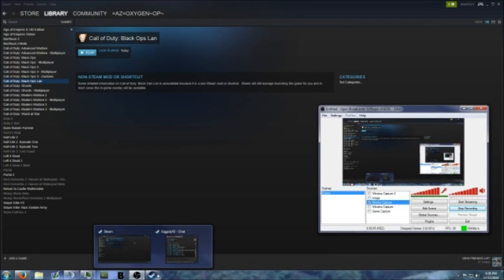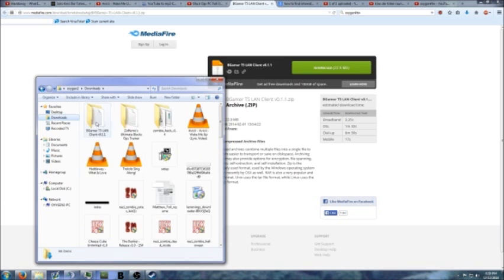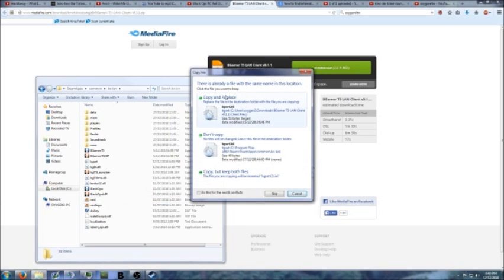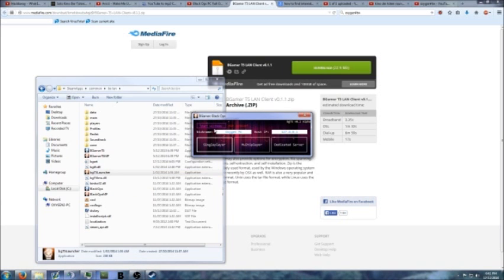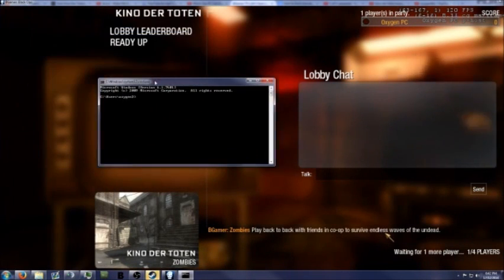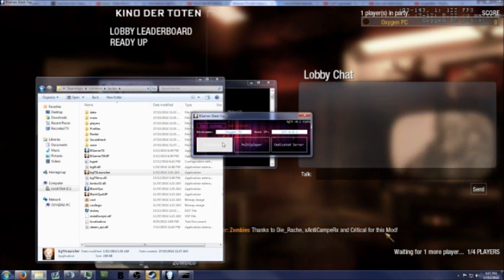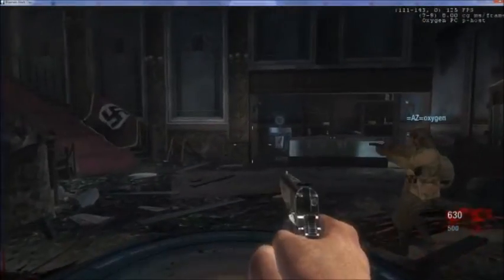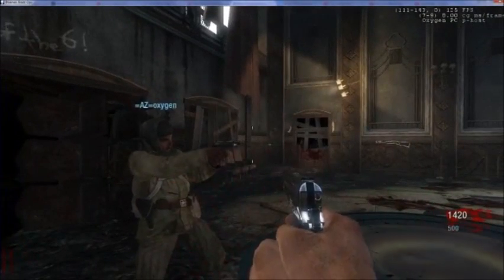black ops lan for PC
||| YOUR GAME MUST BE IN ENGLISH|||

2. extract files

3. make a copy of the black ops folder(a cracked version may work, "sithbas version" does work) UPDATE (needs to be the english version of the game)!

4. copy and replace the contents of the client files into your new black ops folder

5. do all these above steps on another pc

6. start T5launcher

7. (on host pc) click start hostmode and don't change host ip

8. press single player and go into a map lobby

9. you then need to find the internal ip of host pc; go to the start menu and type "cmd", open the command prompt and type ipconfig, the internal ip of the host pc will be the number next to IPv4

10. on the other pc start the launcher and don't press hostmode, and type the host ip from the the host pc and start the single player.

11. start the game and find the host pc in the map lobby

12. have fun without the dreaded dc's :)